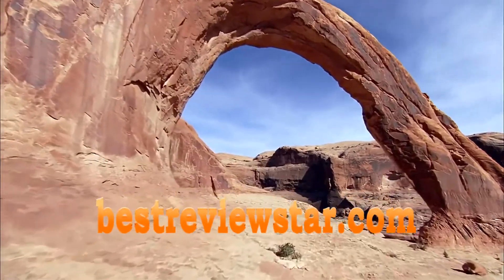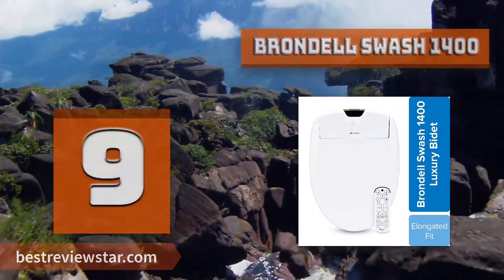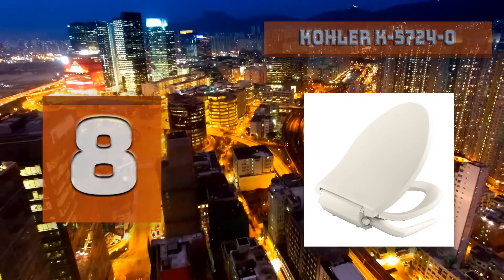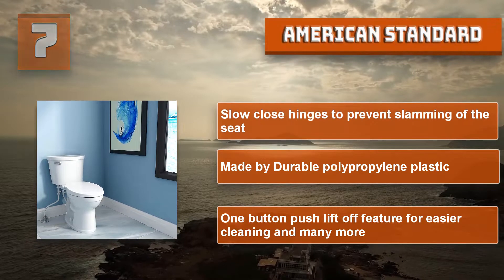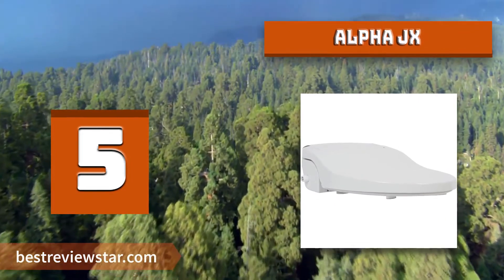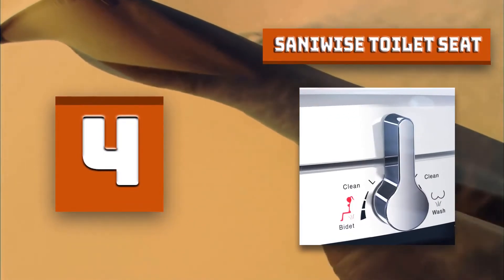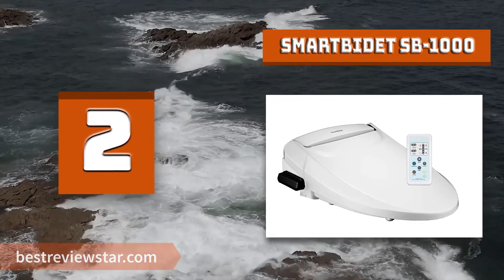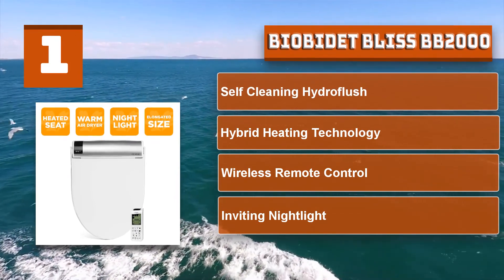Top 10 best smart bidet toilet seat review 2020 with buying guide || best comfortable toilet seats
Top 10 best smart bidet toilet seat review here. You can get buying guide for best comfortable toilet seats.

09:26  #1.  BioBidet Bliss BB2000 Elongated White Bidet Smart Toilet Seat
08:27  #2. SmartBidet SB-1000 SB-1000WE Smart Electric Bidet Seat
07:39  #3. TOTO SW2034#01 C100 WASHLET Electronic Bidet Toilet Seat
06:42  #4. Saniwise Toilet Seat, Elongated Advanced Bidet Toilet Seat
05:30  #5. ALPHA JX Elongated Bidet Toilet Seat, White, Endless Warm...
04:32  #6. WOODBRIDGE BDI-01 Elongated Bidet Seat with Air Dryer
03:30  #7. American Standard Aqua Wash Non-Electric Bidet Seat
02:20  #8. Kohler K-5724-0 Puretide Elongated Manual Bidet Toilet Seat
01:20  #9. Brondell Swash 1400 Luxury Bidet Toilet Seat, Fits Elongated
00:09  #10. Clean Sense dib-1500R Bidet Seat Elongated with Remote Control

10 best bidet toilet seats 2020. We have shortlisted our 5 best bidet toilet seats reviews, so you don't have to spend 30+ hours that went into our research
Best bidet toilet seat reviews 2020

 This is the best bidet toilet seat review

 Have a look at the top bidet toilet seats the industry has to offer

Trying to find the best bidet toilet seat

Best bidet toilet seat 2020 · top bidet toilet seat 2020 · top 5 bidet toilet seat 2020 · toto washlet · biobidet bliss bb2000 · brondell swash 1400 luxury bidet
best bidet seat top 10 rankings review - best bidet toilet seat reviews 2020 - how to choose the best bidet toilet seat.
bidet toilet seat review - novita bh 90 / bh-93 bidet toilet seat review | bidetking.
10 best bidet toilet seats 2020. Best bidet toilet seat 2018 · top bidet toilet seat 2018 · top 5 bidet toilet seat 2018 · toto washlet · biobidet bliss bb2000 · brondell swash 1400 luxury bidet. After trying the Brondell Swash 1400 Luxury Bidet Toilet Seat, going to the bathroom will never be the same.
handy guide will help you find out everything you need to know, and our detailed reviews will help you choose the best bidet toilet seat 2018

At first you may feel a little intimated because you may not be sure how to use a bidet properly, but these fixtures are very hygienic and not difficult to use at all
We have shortlisted our 5 best bidet toilet seats reviews, so you don't have to spend 30+ hours that went into our research
brondell bidet seat brondell swash cs1000 bidet toilet seat reviews brondell bidet seat comparison

best bidet toilet seat 2019 - best bidet toilet seat 2019 - top toilet seat.

10 best bidet toilet seats 2019. We have shortlisted our 5 best bidet toilet seats reviews, so you don't have to spend 30+ hours that went into our research
Best bidet toilet seat reviews 2019

Best bidet toilet seat 2018 · top bidet toilet seat 2018 · top 5 bidet toilet seat 2018 · toto washlet · biobidet bliss bb2000 · brondell swash 1400 luxury bidet

kohler elongated quiet close toilet seat - Results 1 - 48 of 94 - KOHLER Elongated Quiet Close Toilet Seat Quick Release Hinge Dark Antique Walnut BEMIS 500EC 000 Toilet Seat with Easy Clean & Change Hinges, ROUND, Durable Enameled Wood, White - - Amazon
 Toilet Seat Shop we have over 100 years experience in the bathroom industry and are here to help you while replacing your broken Kohler toilet seat

Shop for Kohler Glenbury Quiet-Close Elongated Toilet Seat with Grip-tight Bumpers in Almond

 seats home depot toilets blue bidet home depot elongated toilet kohler stonewood elongated toilet seat quiet close kohler elongated toilet
KOHLER Cachet Quiet-Close Elongated Toilet Seat in White with LED Nightlight | The Home Depot Canada KOHLER Rutledge Quiet-Close Elongated Toilet Seat with Grip-Tight Bumpers in Almond best comfortable toilet seats